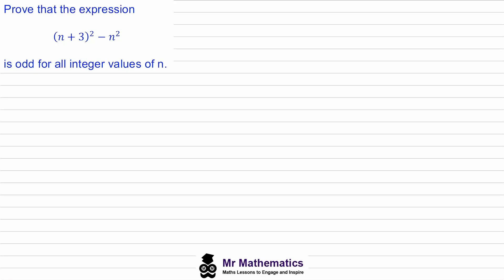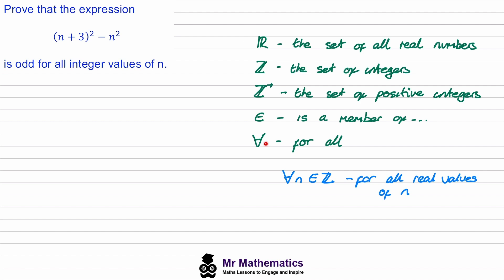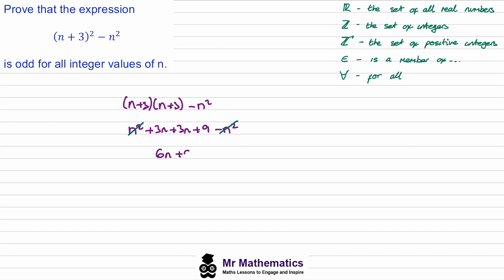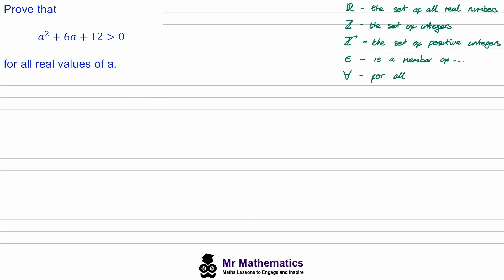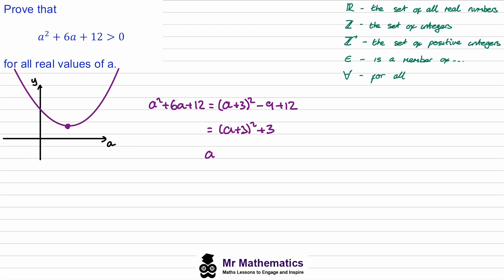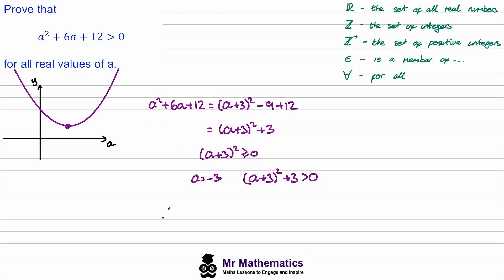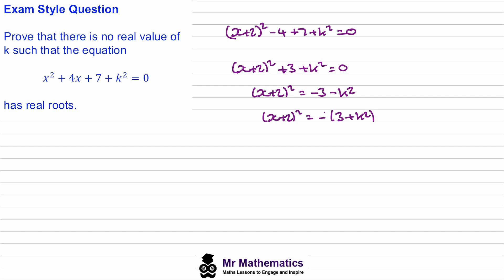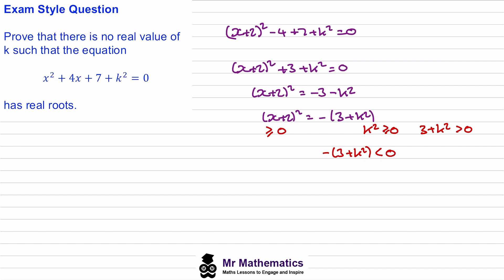Proof by Deduction | Mr Mathematics